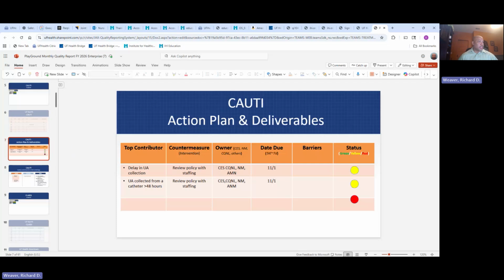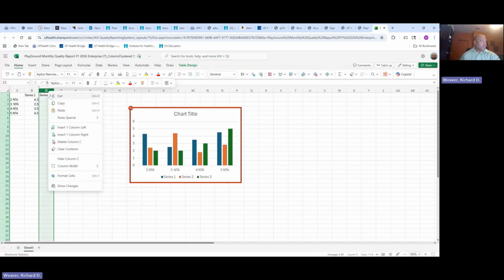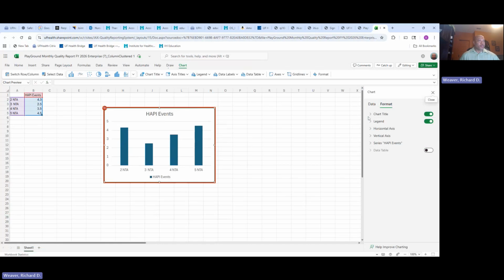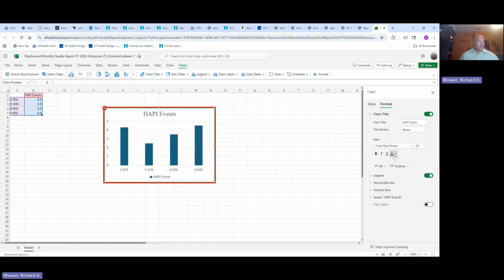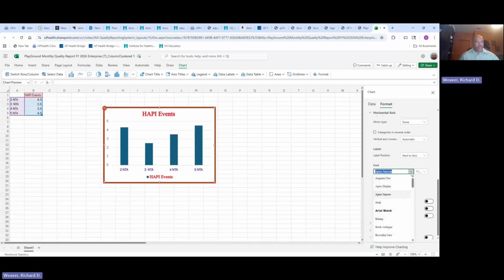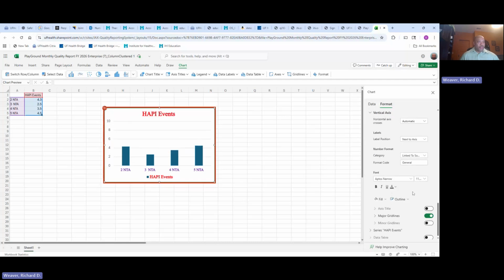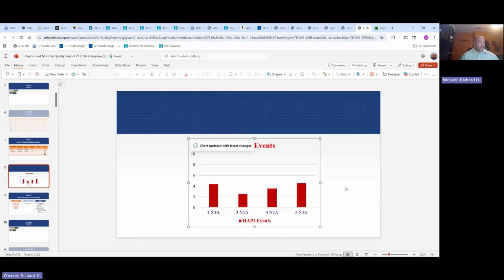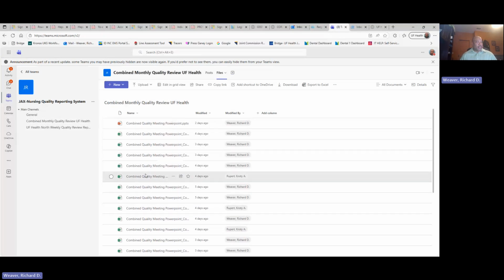Graphs Mini training Meeting Recording